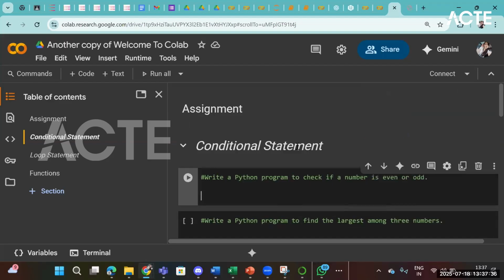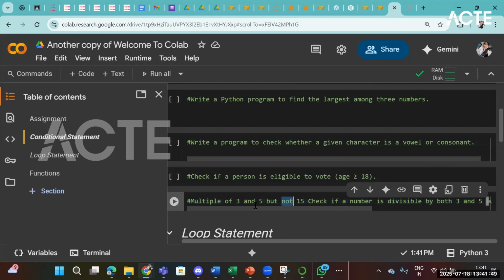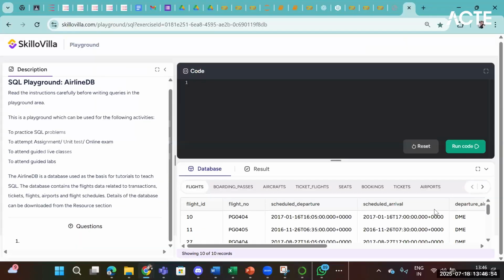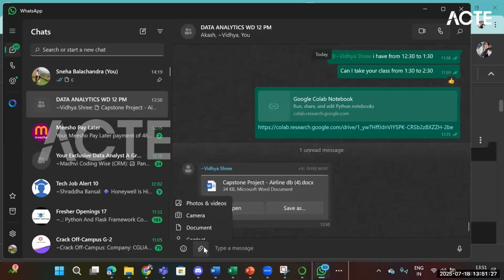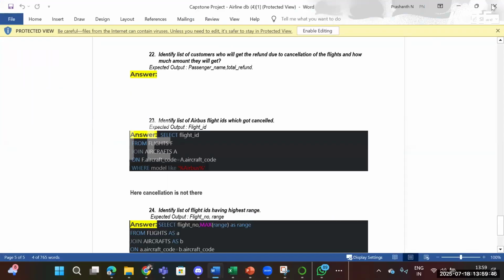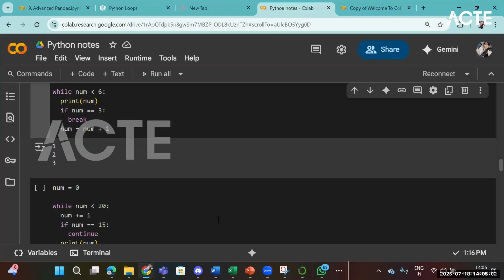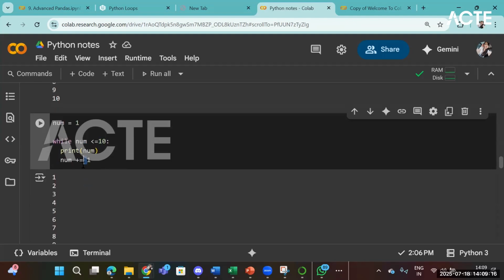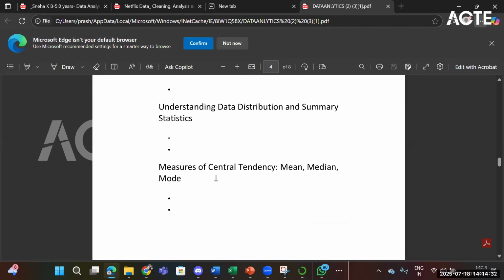MASTER Python Conditional & Loop Statements | If, Else, Elif & Loops Explained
In this video, we’ll dive deep into Python Conditional & Loop Statements! Learn how to control the flow of your programs using if, else, elif, and make your code efficient with for & while loops. Perfect for beginners and those looking to strengthen their Python fundamentals.
🔥 What You’ll Learn:

How to use if, else, elif statements effectively
Understanding nested conditionals
For loops and while loops explained with examples
Practical coding examples to reinforce learning
Common mistakes to avoid in conditionals & loops

💻 Who Is This For:

Developers brushing up on basics

Recommended Job Courses:
                         Data Analytics
                         Full Stack Developer
                         Cloud Computing
                         Software Testing
                        Gen AI & Machine Learning
                        UI & UX
                        Digital Marketing